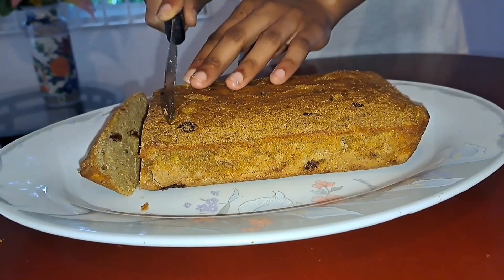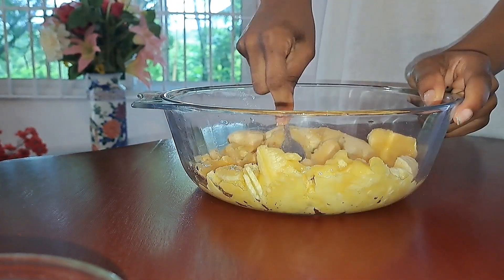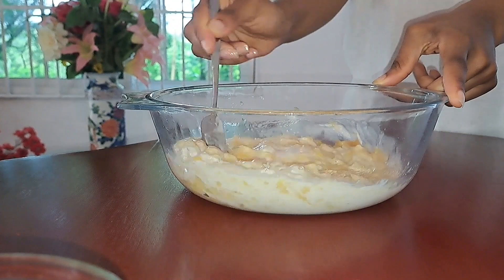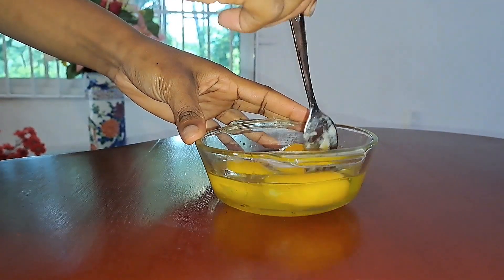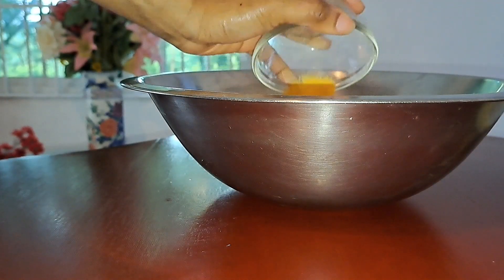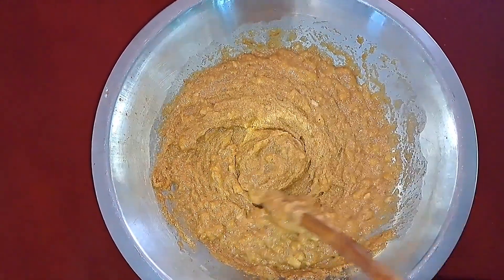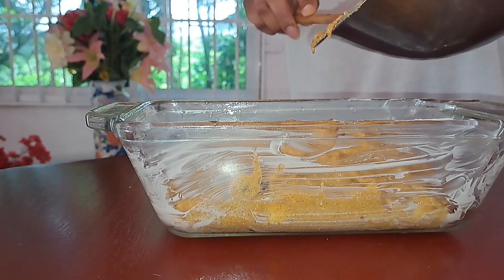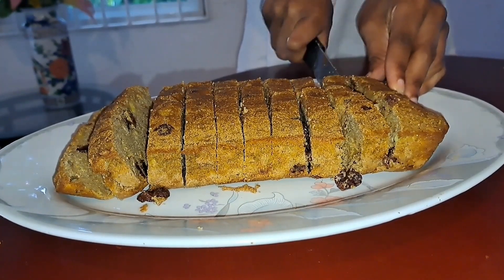Healthy Banana Bread you should try - Gluten free & Dairy free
This healthy, delicious banana bread is so comforting & very easy to make. It’s also gluten free & dairy free too. That’s why you should try it!

Banana Bread
4 medium (very ripe) bananas
1/4 cup coconut milk (canned)
3 eggs
2tsp vanilla extract
1tbsp cinnamon
¼ tsp baking soda or 1 tsp baking powder
½ cup raisins (or any dried fruit/nuts of your choice)
Bake at 180° for 30 mins